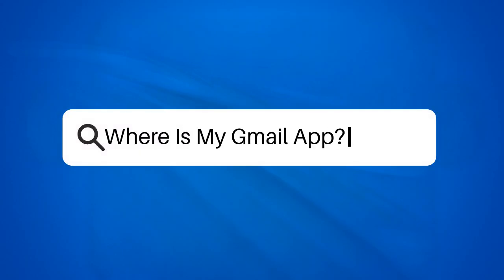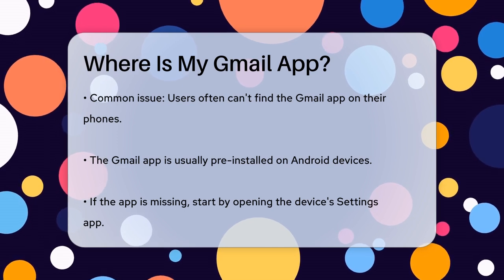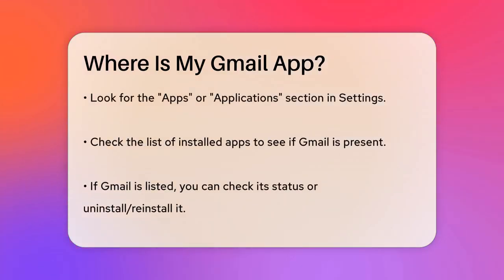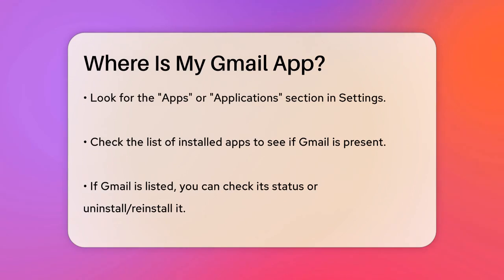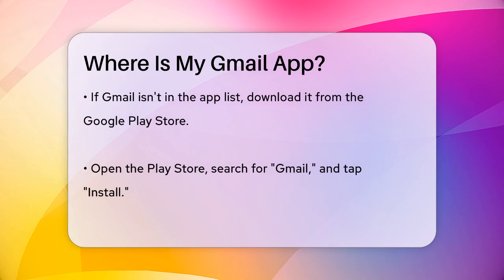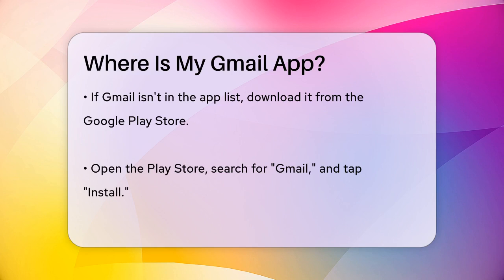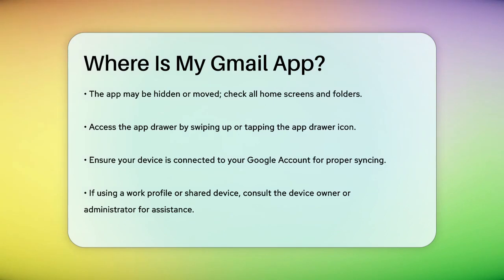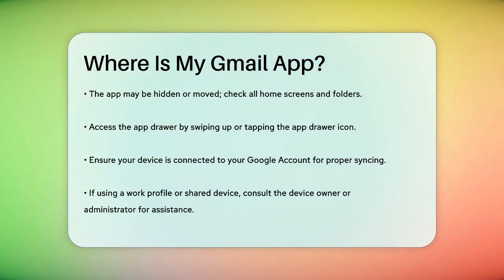Where Is My Gmail App? - TheEmailToolbox.com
Where Is My Gmail App? Have you ever found yourself unable to locate the Gmail app on your Android device? In this video, we’ll guide you through the steps to find or reinstall the Gmail app quickly and efficiently. We will cover how to access your device settings to check if the app is installed and what to do if it’s not. You’ll learn how to navigate through the apps section and utilize the Google Play Store to download Gmail if necessary.

Additionally, we’ll provide tips on how to check if the app has been hidden or moved to a different location on your device. You’ll discover how to use the app drawer to locate all your installed applications, making it easier to find Gmail. If you’re facing issues due to a work profile or shared device, we’ll also discuss the importance of confirming your Google Account connection and syncing status.